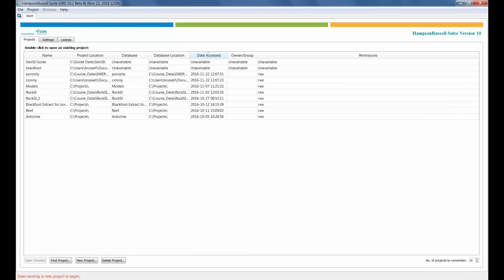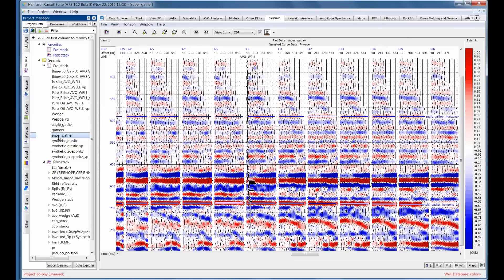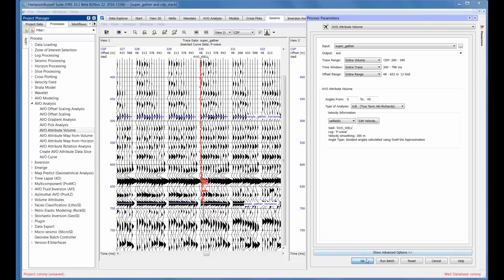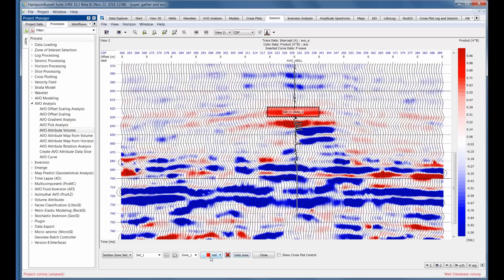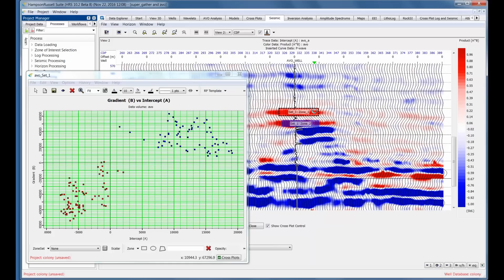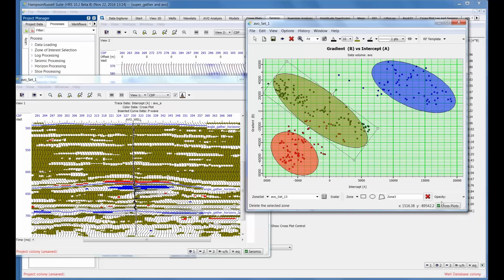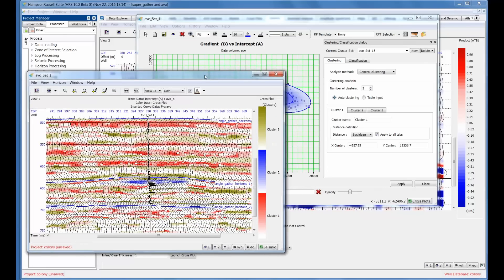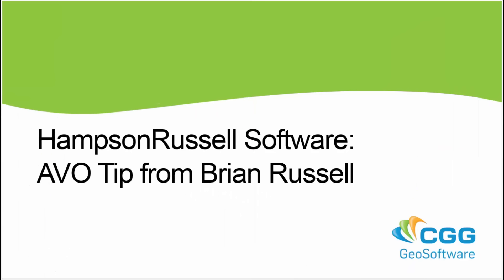HampsonRussell AVO Tip & Trick: Statistical Analysis of Geobodies in Reservoir Characterization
Watch as Brian Russell shows us a few tips for using new and existing features inside CGG GeoSoftware's HampsonRussell AVO to statistically analyse geobodies in your AVO analysis and reservoir characterization.

CGG GeoSoftware provides the industry’s preferred comprehensive set of software products and support for E&P multi-disciplinary teamwork. High-end, cross-product workflows enable a better understanding of reservoir properties and how they evolve through the life of the field. GeoSoftware helps reduce reservoir risk and uncertainty in seismic reservoir characterization, velocity modeling, advanced interpretation, petrophysics, rock physics, AVO, and geological modeling. The GeoSoftware portfolio includes HampsonRussell, Jason, InsightEarth, PowerLog, EarthModel FT and VelPro.

HampsonRussell offers a fully integrated suite of world-class geophysical interpretation tools for reservoir characterization. Known for its ease of use, HampsonRussell makes sophisticated geophysical techniques accessible to all levels of geophysicists.